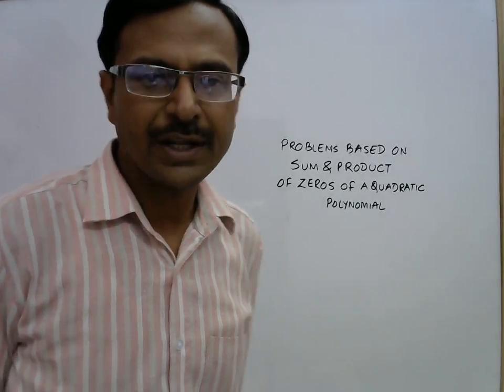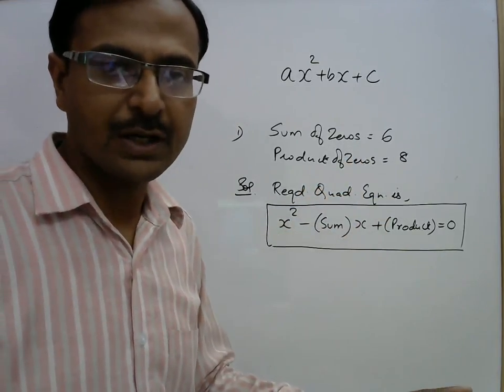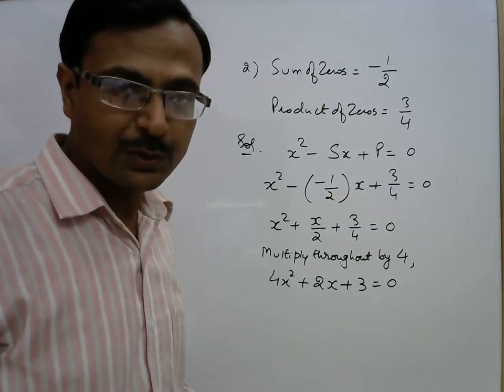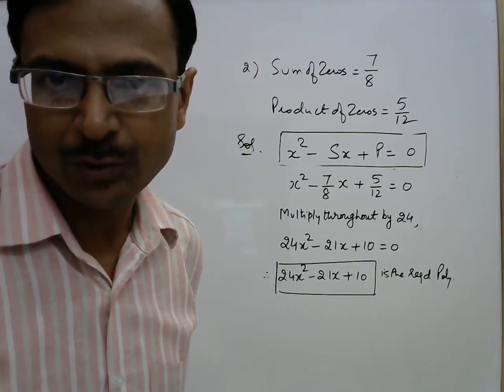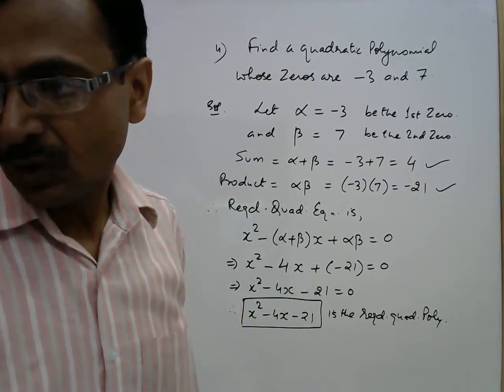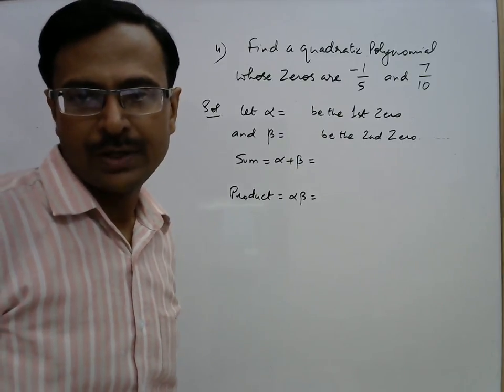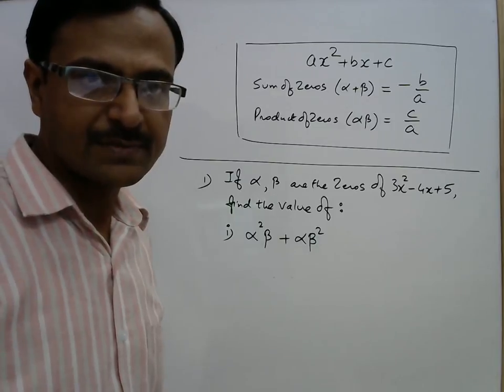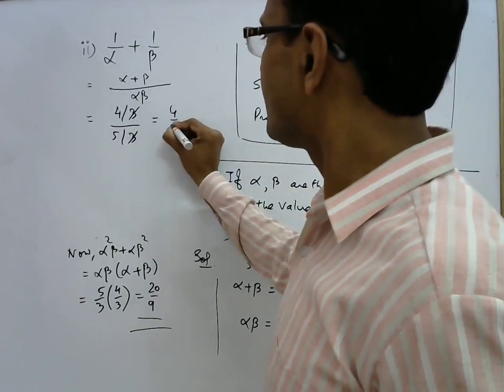Sum and Product of Zeros of a Quadratic Polynomial